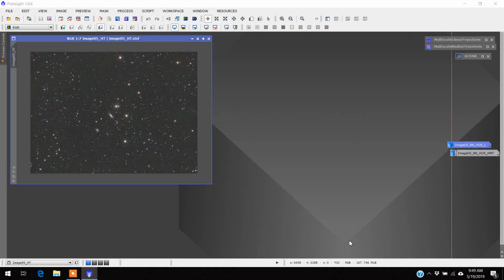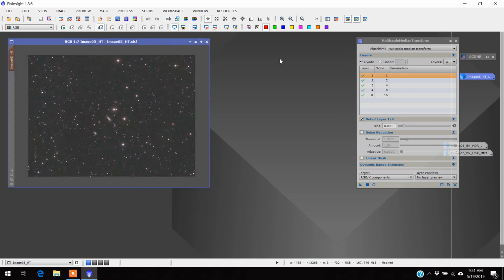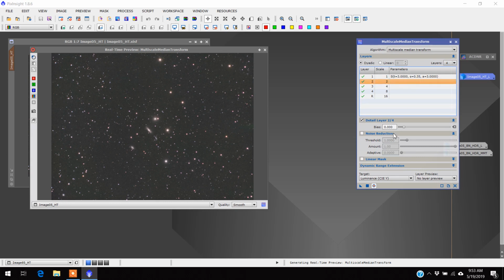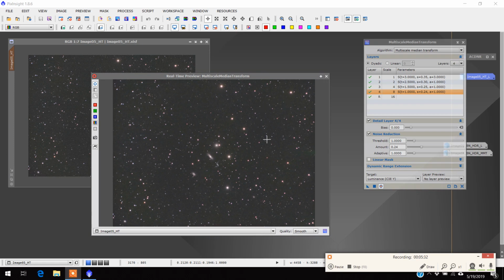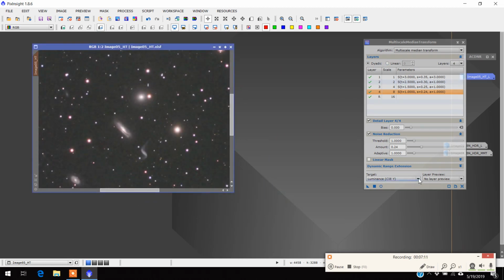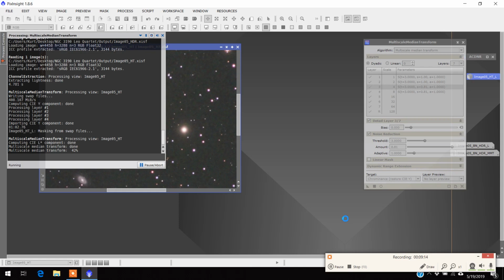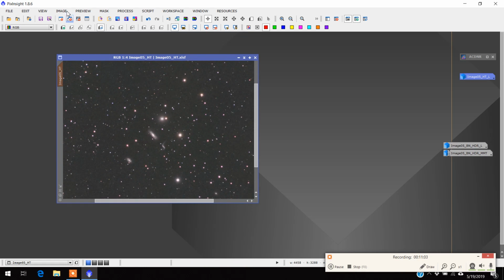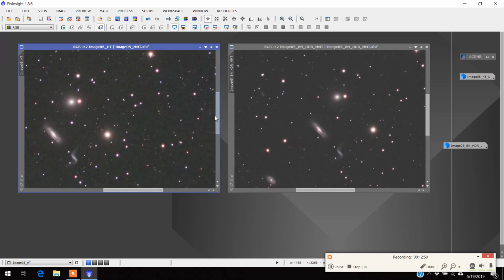Image Processing Part 8 - Multiscale Median Transform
My image processing workflow
Other Image Processing Links: